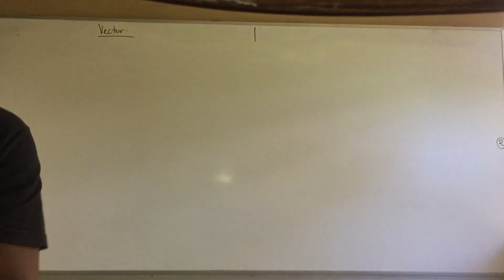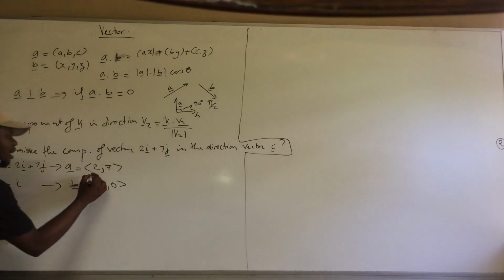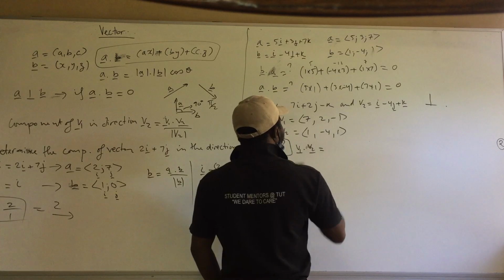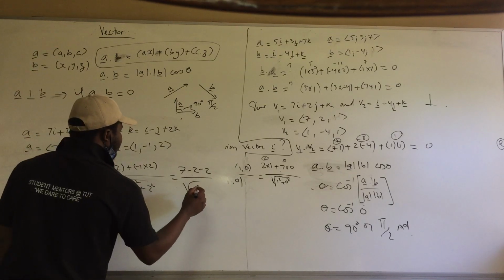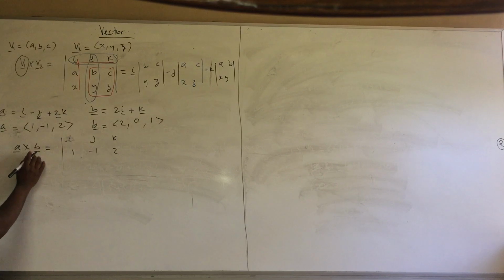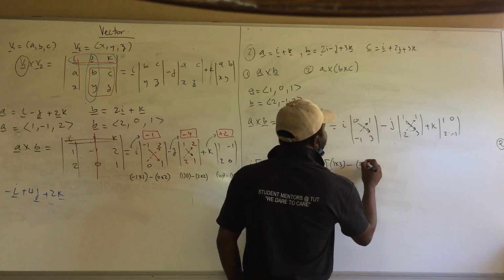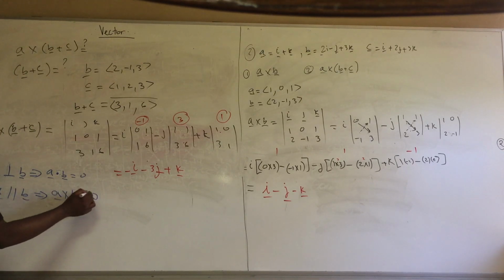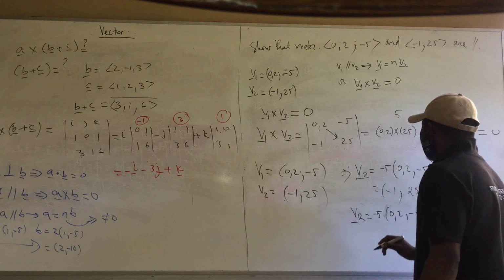vector part 2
scalair product
vector product